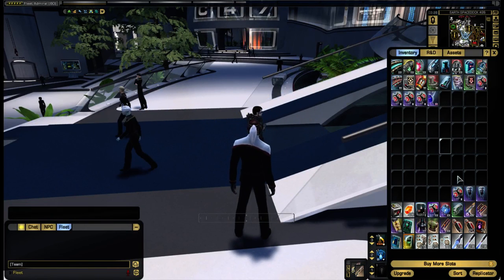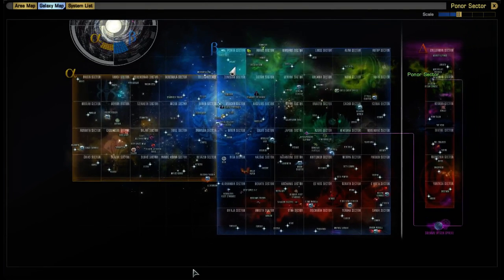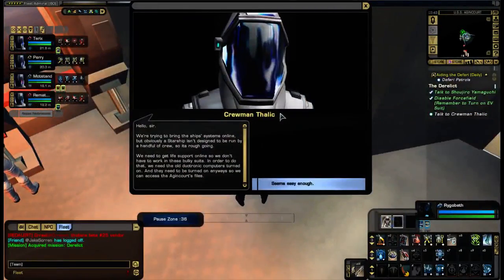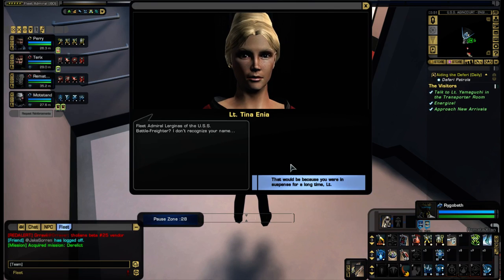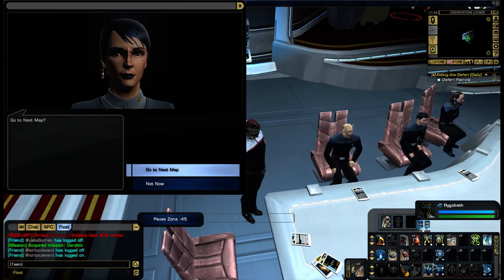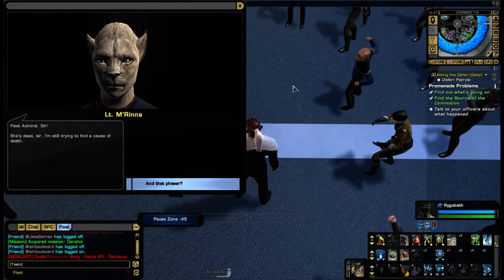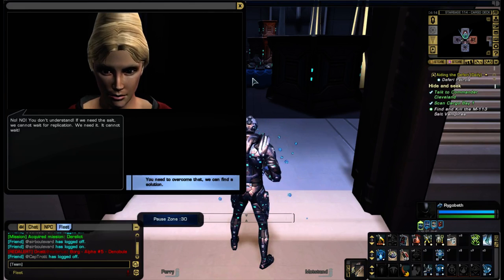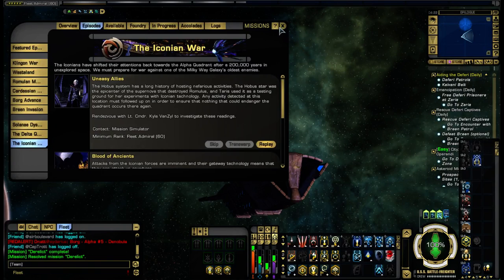STO Foundry: Derelict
The finish of the Crafting tutorial, followed by a decent-length Foundry mission that ends with a Darwin Award.